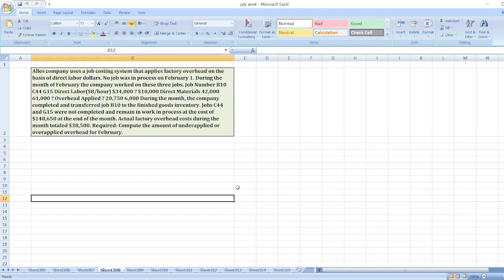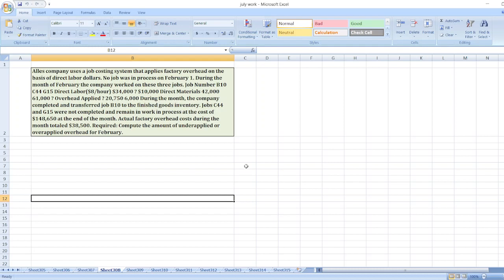Alles company uses a job costing system that applies factory overhead on the basis of direct labor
Or

Alles company uses a job costing system that applies factory overhead on the basis of direct labor dollars. No job was in process on February 1. During the month of February the company worked on these three jobs. Job Number B10 C44 G15 Direct Labor($8/hour) $34,000 ? $10,000 Direct Materials 42,000 61,000 ? Overhead Applied ? 20,750 6,000 During the month, the company completed and transferred job B10 to the finished goods inventory. Jobs C44 and G15 were not completed and remain in work in process at the cost of $148,650 at the end of the month. Actual factory overhead costs during the month totaled $38,500. Required: Compute the amount of underapplied or overapplied overhead for February.